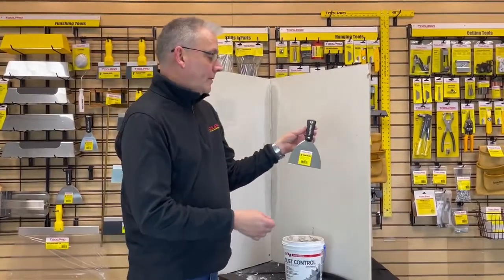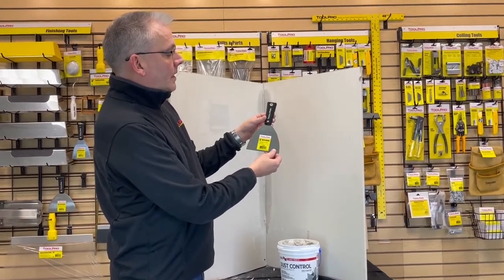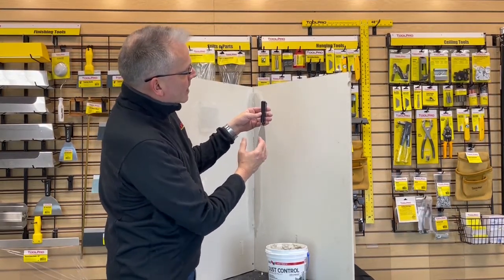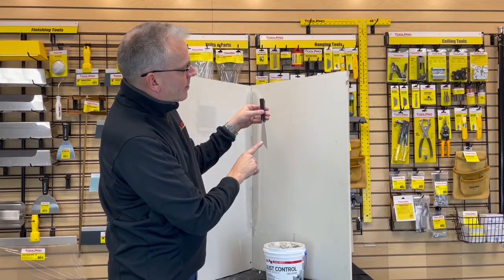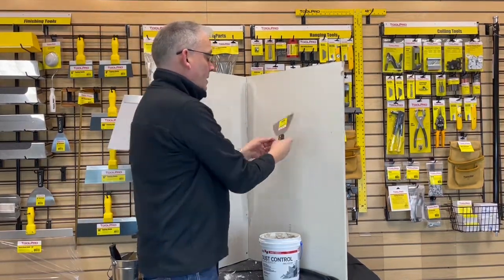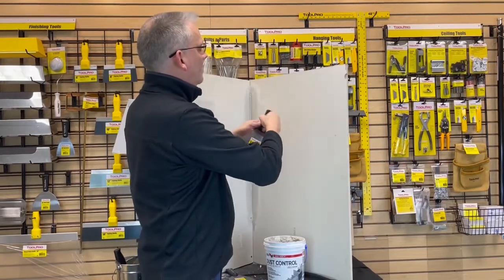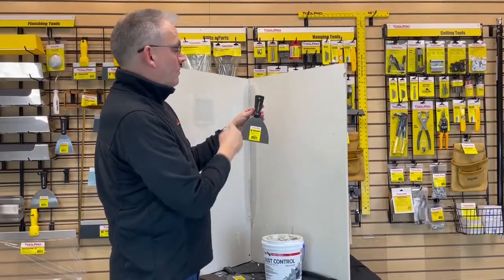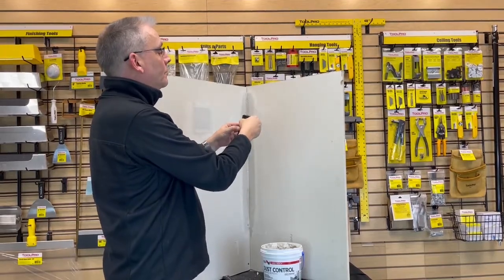Product Knowledge - Joint Knife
In this video you will learn about ToolPro joint knives and their durable design.

Chapters:
0:00 What is a joint knife?
1:25 A look inside a ToolPro joint knife

ToolPro.com